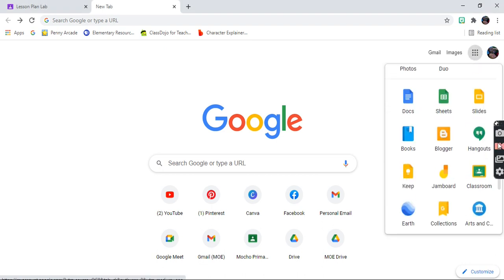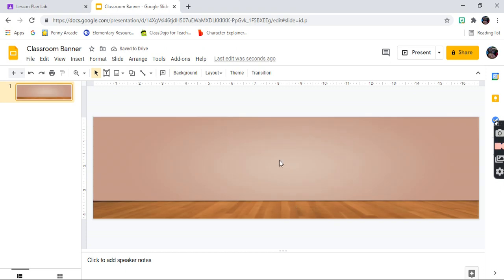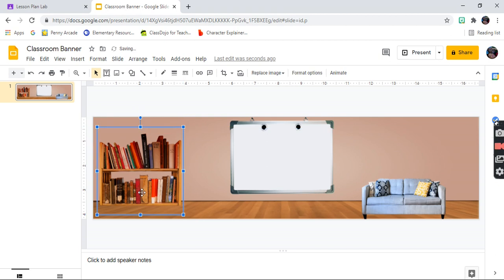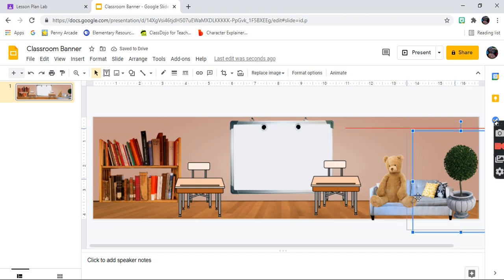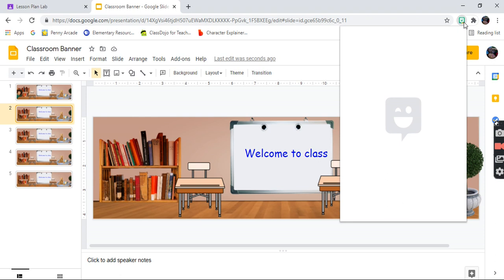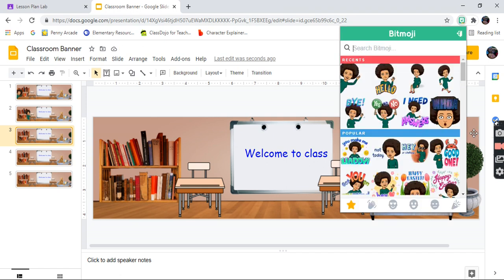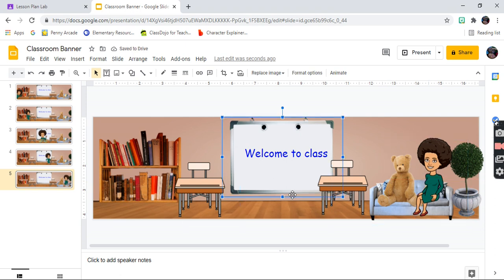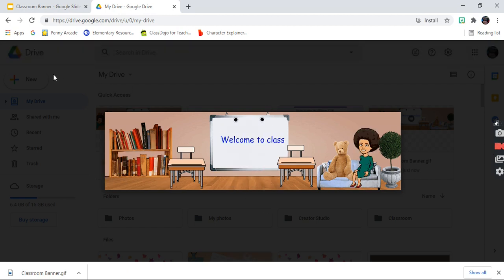How to Create an Animated Google Classroom Banner with Bitmoji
In this video, I will show you how to create an animated banner for your Google Classroom using Bitmoji